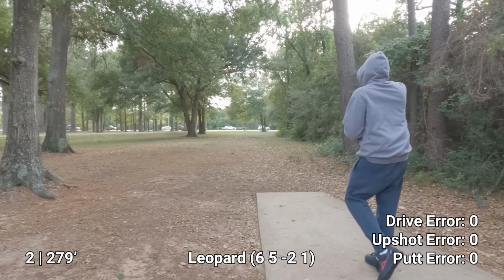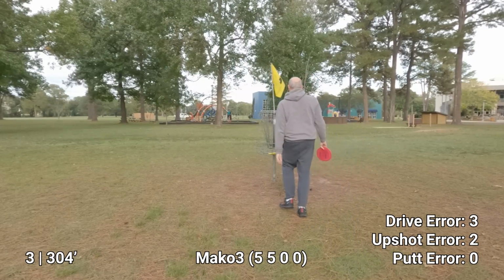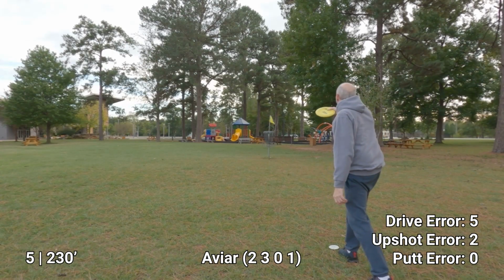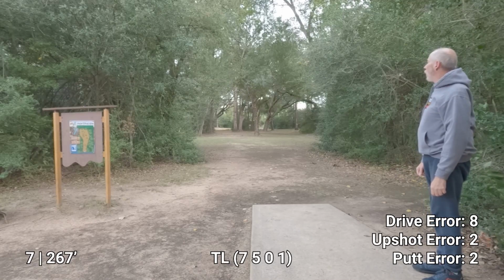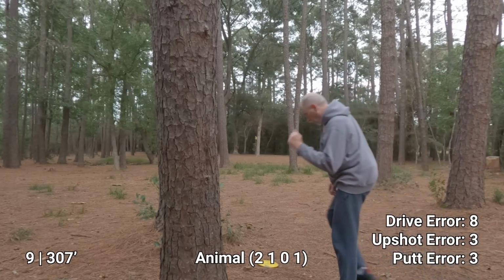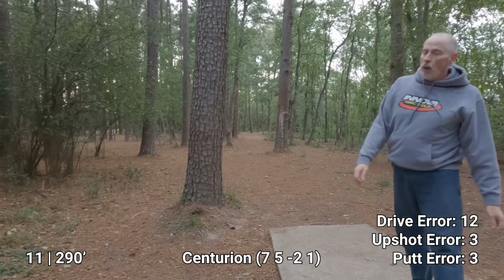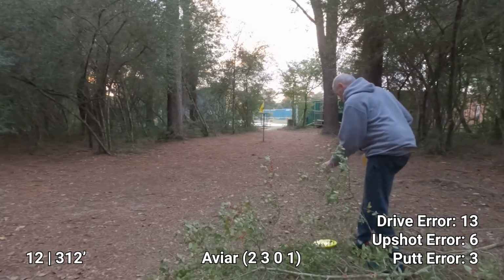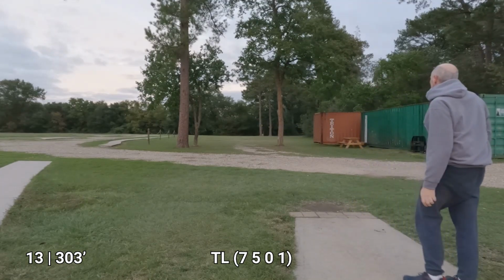Counting Errors in a Practice Round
In this video I play a practice round at Northside Church in order to count the number of errors I have in drives, upshots, and putts, to not just see what I'm doing wrong, but to see what I have the most errors in performing. This is not a scored round. I play only the first 12 holes and then throw all my drivers on the tee pad of hole 13 to evaluate those drives.

From disc golf rounds and challenges, to reviews of disc golf products, we strive to bring consistent and interesting content within this sports genre, covering locations and items differently.